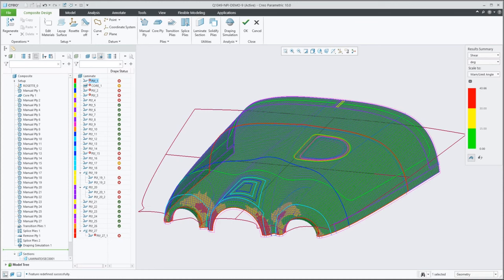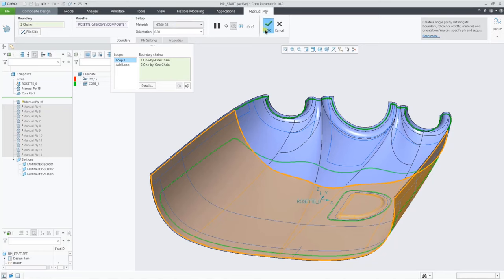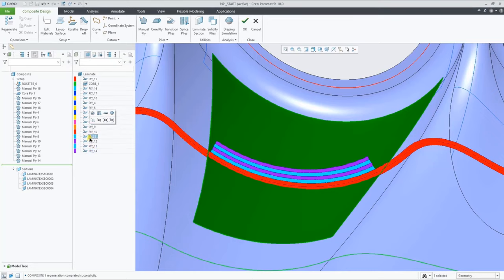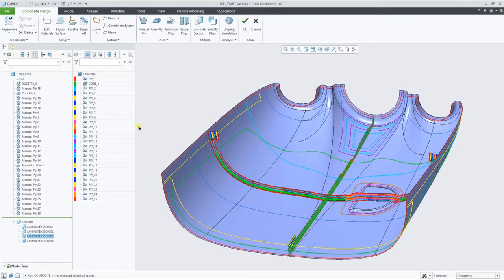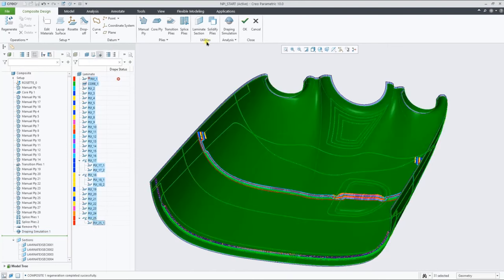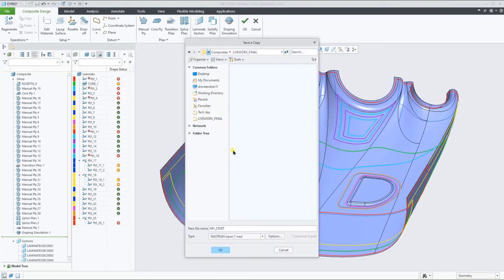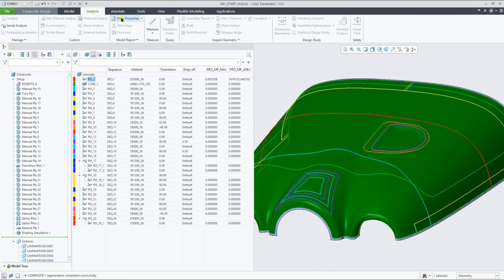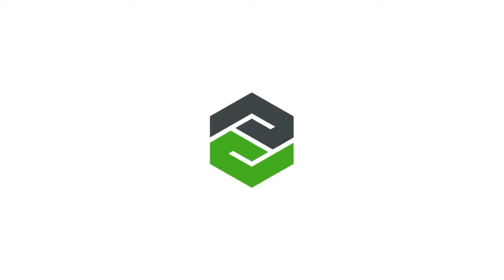Creo Composite Design (Kompozit Tasarım) Modülü nedir? sağladığı faydalar nelerdir?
Creo'nun Composite Design (Kompozit Tasarım) özelliği, karmaşık ve güçlü kompozit malzemelerin kullanıldığı ürünlerin tasarımını ve analizini desteklemek için tasarlanmış bir modüldür.

Kompozit malzemeler, özellikle havacılık, otomotiv ve savunma endüstrilerinde tercih edilen  lif takviyeli polimerler gibi farklı türdeki malzemelerin bir araya getirilmesiyle oluşturulan malzemelerdir.

Creo 10.0.1.0 ile başlayarak, artık Creo'da kompozit tasarım yöntemlerini dahil edebileceğiniz Composite Design özelliği ile, karmaşık tasarım süreçlerini daha yönetilebilir hale getirerek, mühendislerin ve tasarımcıların kompozit malzemeleri daha etkili bir şekilde kullanmalarına yardımcı olur. Bu da ürünlerin dayanıklılığını, performansını ve verimliliğini artırmasını sağlar